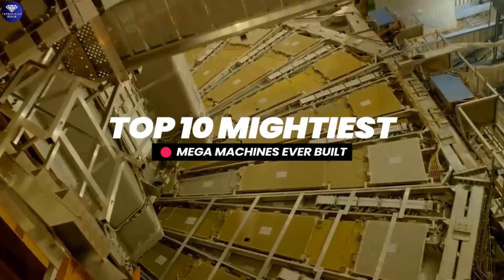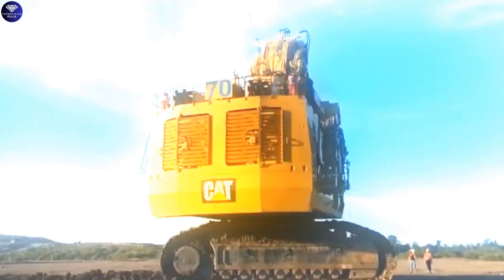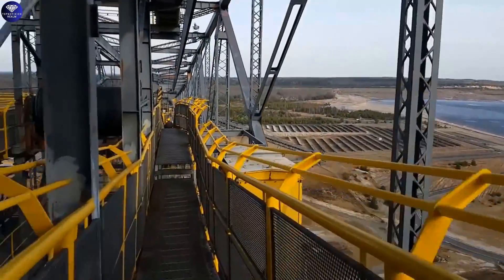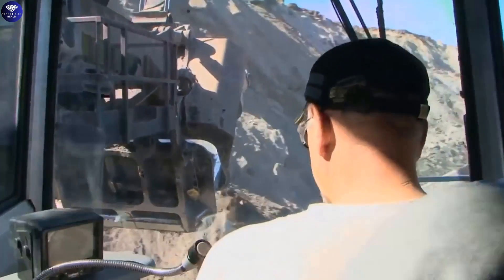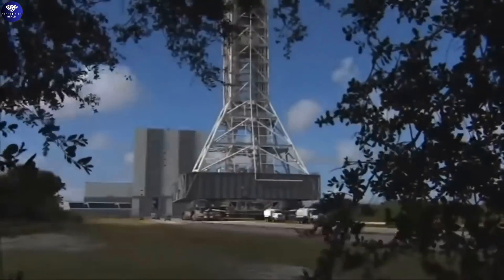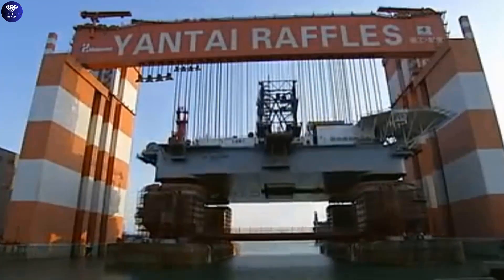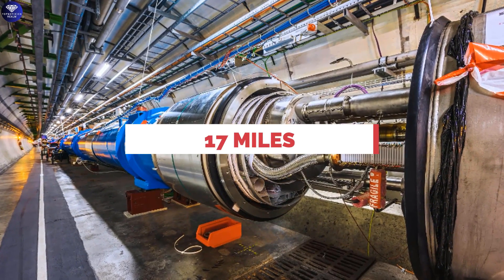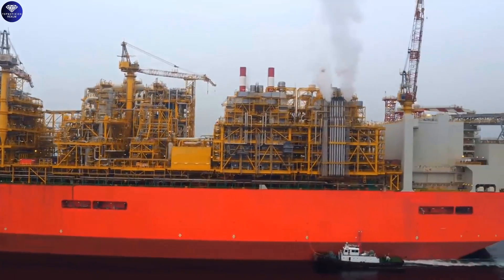TOP 10 MIGHTIEST MEGA MACHINES EVER BUILT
Today's video is about the TOP 10 MIGHTIEST MEGA MACHINES EVER BUILT.

Prepare to be awestruck as we delve into the fascinating world of colossal engineering wonders! In this video, we present to you the "Top 10 Mightiest Mega Machines Ever Built" - a jaw-dropping countdown of the most powerful and colossal creations in human history.
From towering skyscrapers that touch the clouds to behemoth machines that can move mountains, we've scoured the globe to bring you the most extraordinary feats of human ingenuity and innovation.
Join us as we marvel at the mind-blowing capabilities of these engineering marvels, which have revolutionized industries, pushed the boundaries of what's possible, and left an indelible mark on the fabric of our modern world.

If you like the videos from Topnotech Realm YouTube Channel, please hit the Subscribe Button and vote👍 this video UP! so that you don't miss out on the most interesting tech and luxury contents of the world!